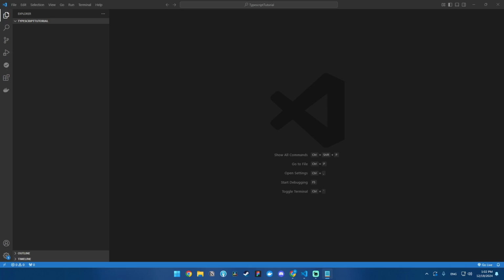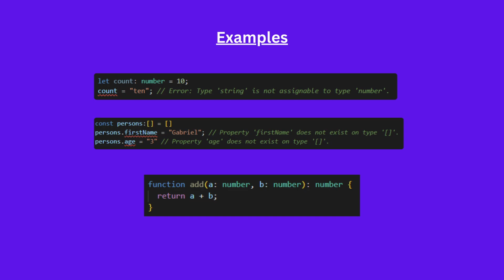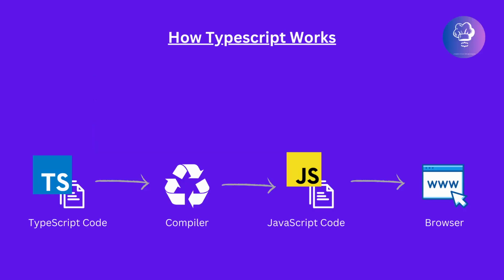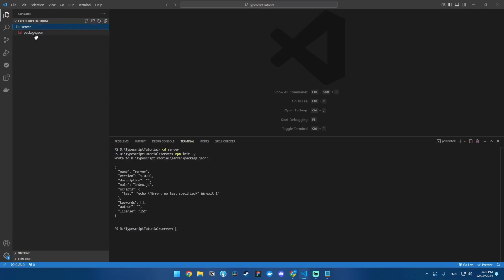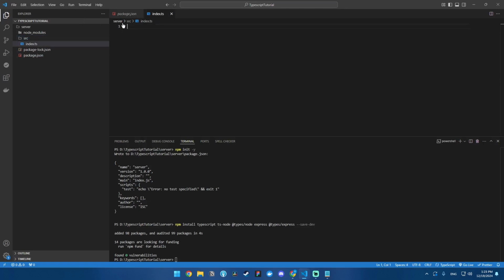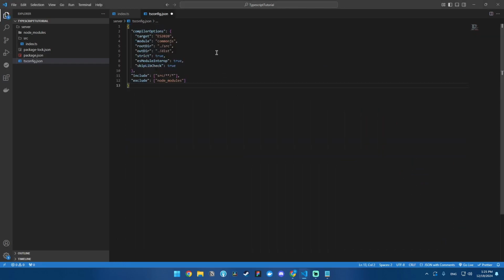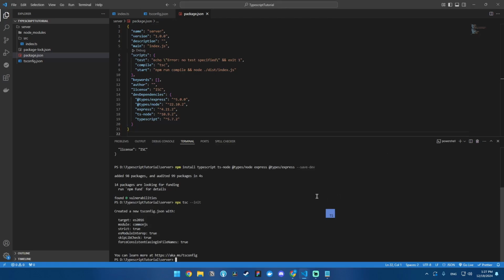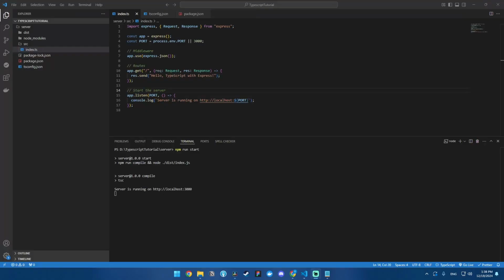How to setup Typescript in Node.js Project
Want to supercharge your Node.js project with TypeScript? This typescript setup tutorial will show you exactly how to add TypeScript to your existing or new JavaScript project. Whether you’re new to TypeScript or just need a quick refresher, this video has you covered! 🎯

Timestamps:
00:00 Typescript node.js setup
00:11 What is Typescript
01:25 Typescript examples
03:51 How typescript works
05:00 Typescript setup guide in node.js
12:54 Checking the result

📖 Read the Full Blog Post: Dive deeper into the details with our written guide

In this video, you'll learn:
✅ What TypeScript is and why it’s a game-changer for developers
✅ How to setup TypeScript in an existing JavaScript project
✅ Tips for debugging and avoiding common pitfalls